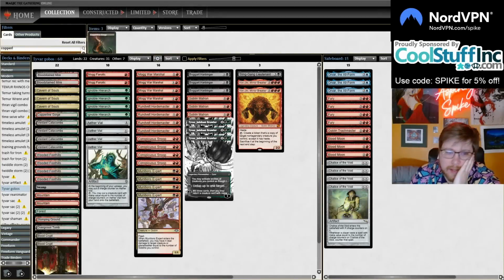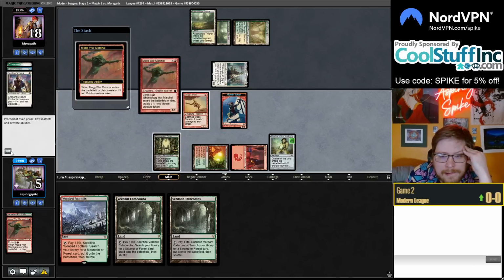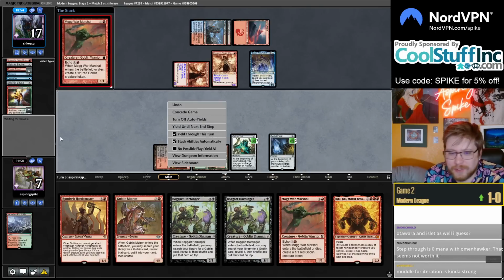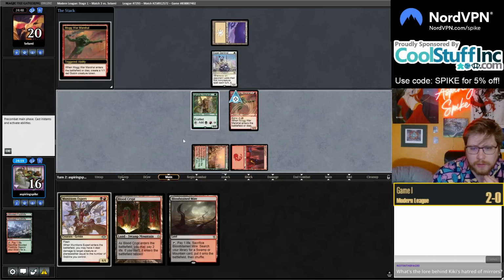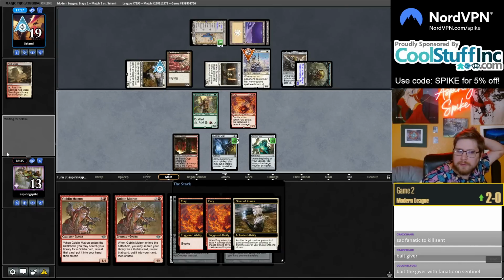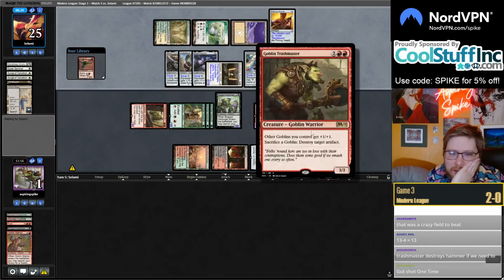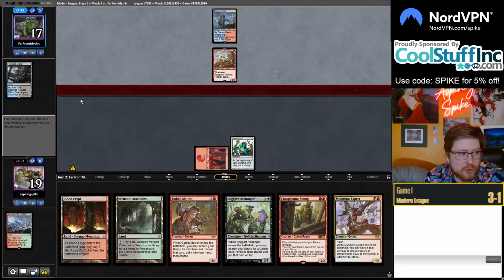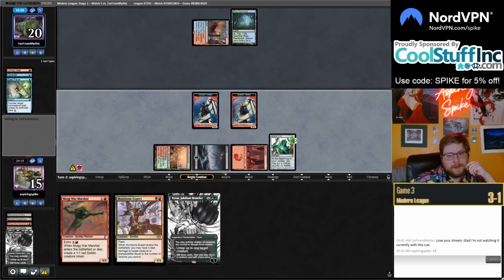Tyvar, Enabler of GROSS GOBLIN COMBOS | Tyvar Gobos | Modern | MTGO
Match Timestamps:
00:00 Deck Tech
02:14 Round 1
14:40 Round 2
34:19 Round 3
1:00:09 Round 4
1:12:42 Round 5

Decklist:
ARTIFACT
4 Aether Vial

LAND
2 Blood Crypt
2 Bloodstained Mire
3 Cavern of Souls
1 Copperline Gorge
1 Forest
2 Mountain
1 Overgrown Tomb
1 Stomping Ground
1 Swamp
4 Verdant Catacombs
4 Wooded Foothills

CREATURE
3 Boggart Harbinger
4 Conspicuous Snoop
3 Goblin Matron
4 Ignoble Hierarch
2 Kiki-Jiki, Mirror Breaker
2 Mogg Fanatic
4 Mogg War Marshal
4 Munitions Expert
4 Rundvelt Hordemaster
1 Sling-Gang Lieutenant

PLANESWALKER
3 Tyvar, Jubilant Brawler

SIDEBOARD
3 Blood Moon
4 Chalice of the Void
4 Fury
1 Goblin Trashmaster
3 Orvar, the All-Form